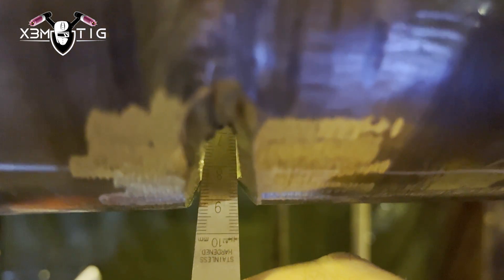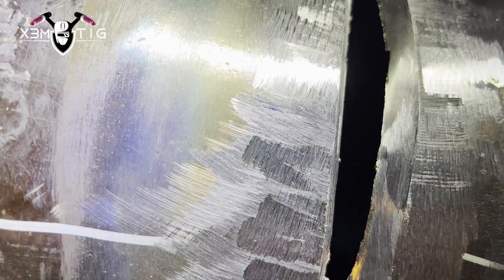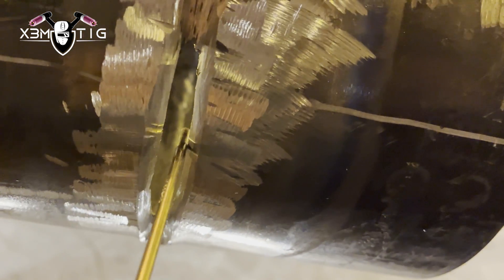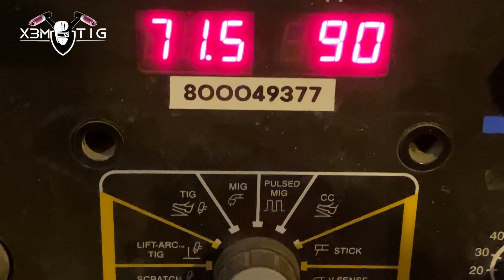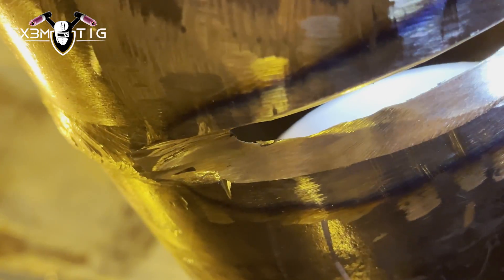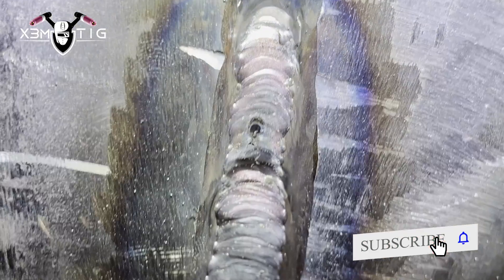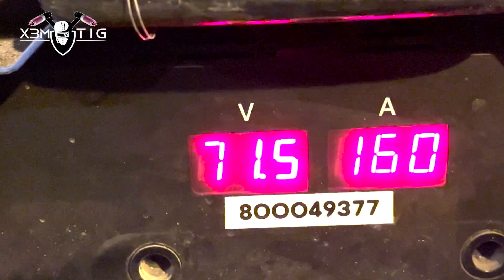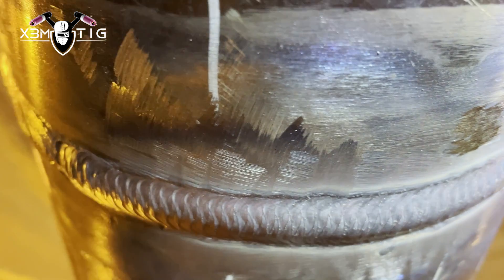TIG Welding in Overhead Position – Repair Hacks You Need!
TIG welding overhead position repair can be challenging for several reasons:

1. Gravity: Welding in an overhead position means that the molten metal will be constantly fighting against gravity, making it more difficult to control the weld pool and maintain proper penetration.

2. Limited visibility: When welding overhead, the welder's view of the joint is often obstructed, making it harder to see the weld pool and ensure proper alignment and penetration.

3. Fatigue: Welding overhead requires the welder to hold the torch above their head for an extended period, which can lead to fatigue in the arms, shoulders, and neck. This can affect the welder's ability to maintain a steady hand and make precise movements.

Overall, TIG welding overhead repair requires a high level of skill, experience, and attention to detail. It is important to have proper training and practice before attempting overhead welding to ensure successful and high-quality repairs.

90% of my welding projects in videos are x-rayed, and if you like to see hands-on projects,  welcome!